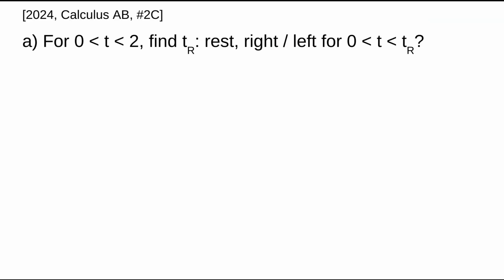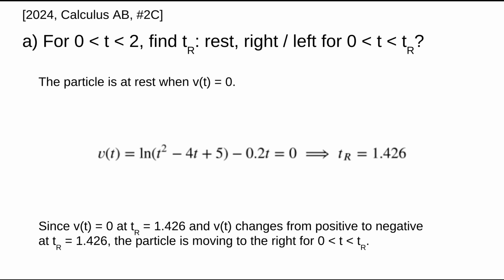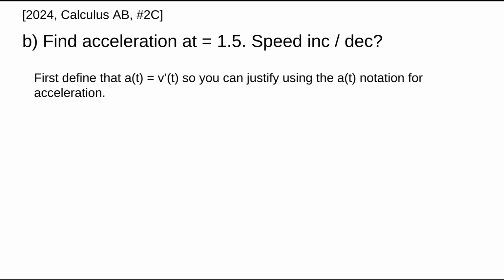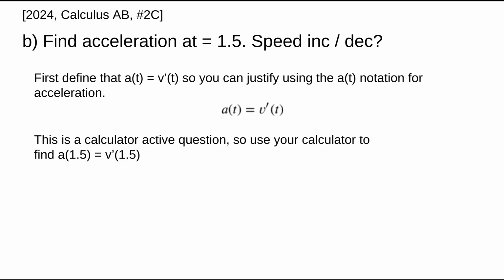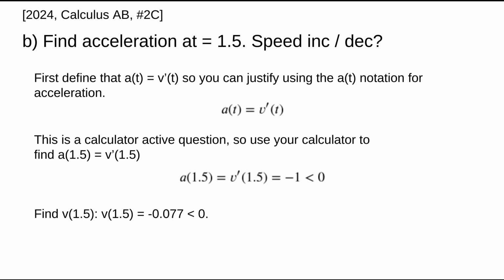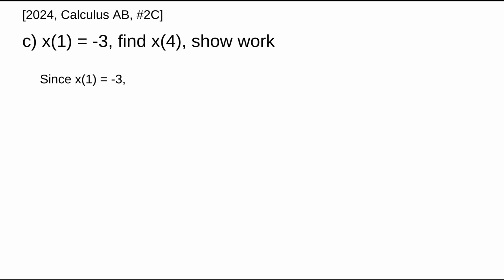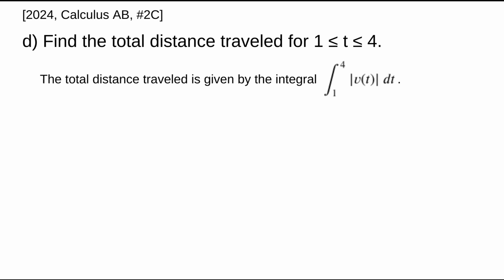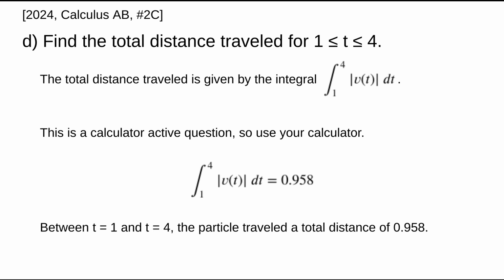AP Calculus AB - 2024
This video breaks down the solution to AP Calculus AB 2024 Question 2, a calculator-active problem focusing on particle motion.

*   Learn how to determine when a particle is at rest and whether it's moving left or right.
*   Understand how to properly define and calculate acceleration using the derivative of velocity.
*   Discover how to use initial conditions and definite integrals to find the position of a particle at a specific time.
*   Master the formula for total distance traveled by incorporating the absolute value of the velocity function.

This step-by-step explanation will help you ace similar problems on the AP exam!